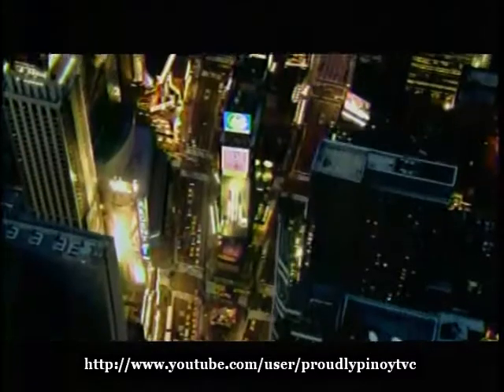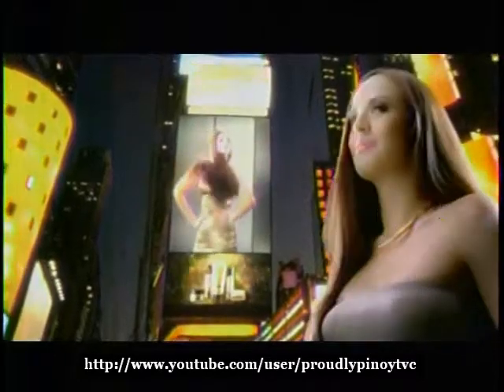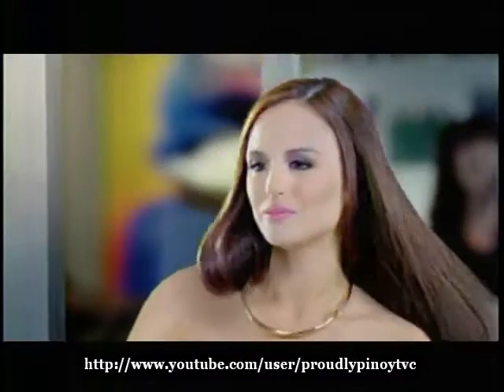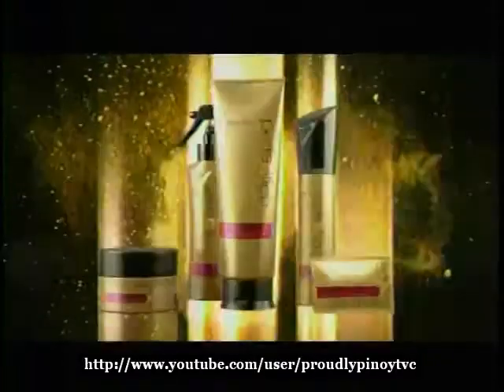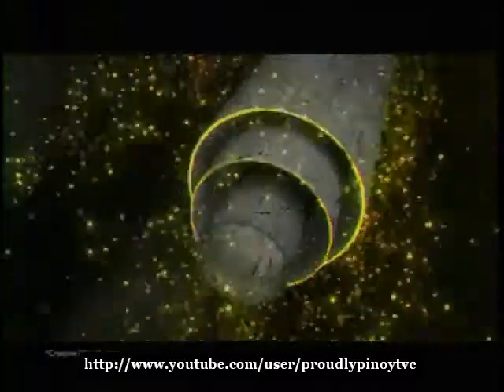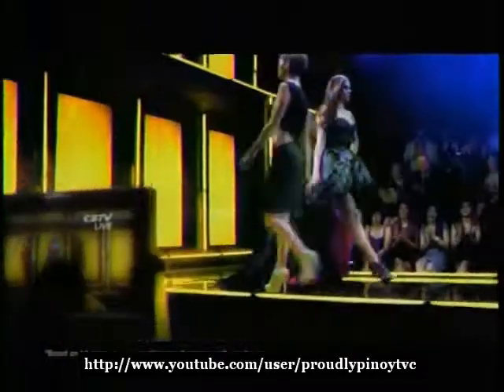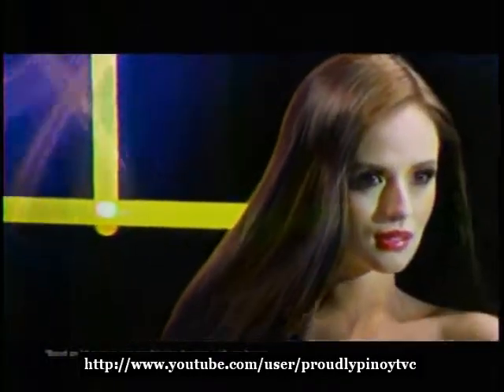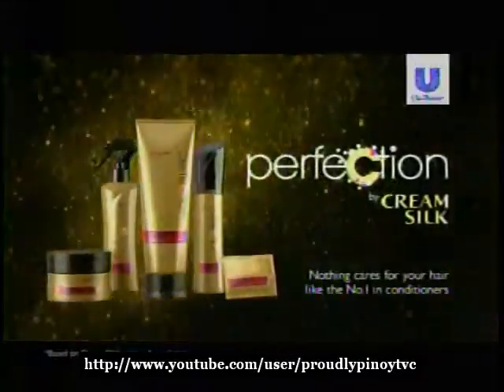Georgina Wilson - Cream Silk "Perfection" TVC